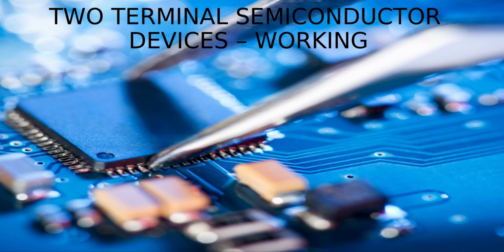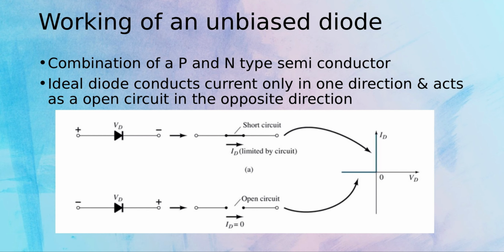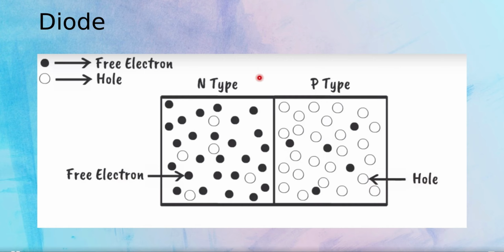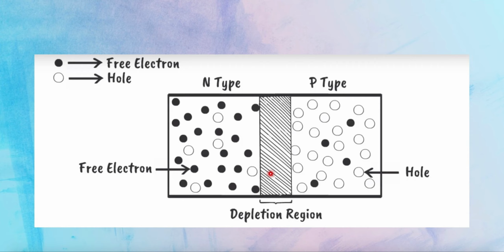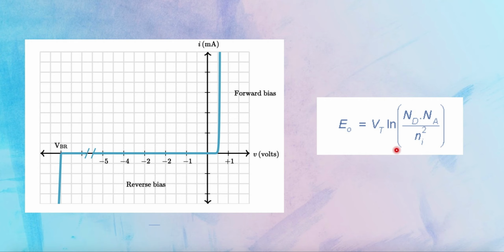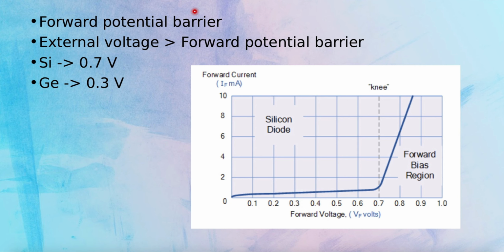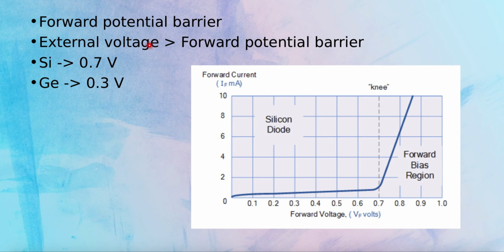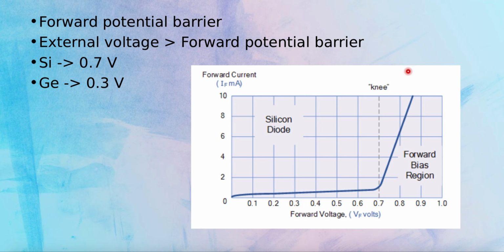Semiconductor devices - Two terminal device part 1